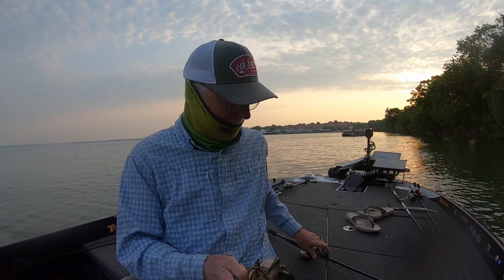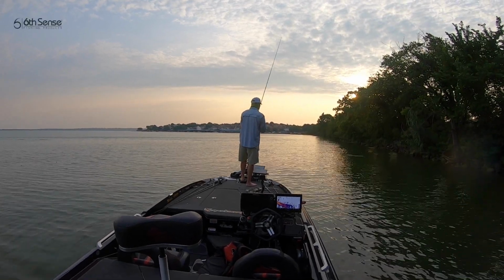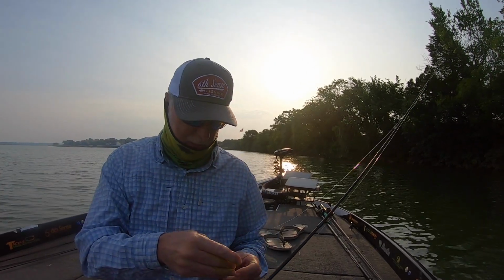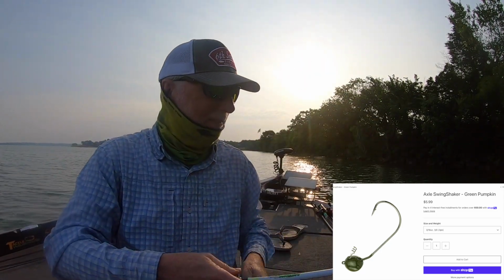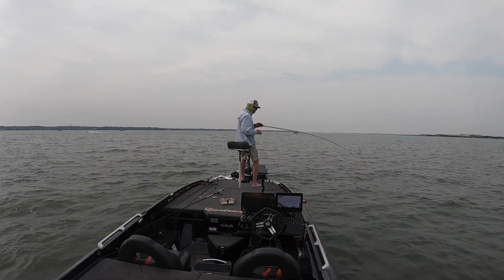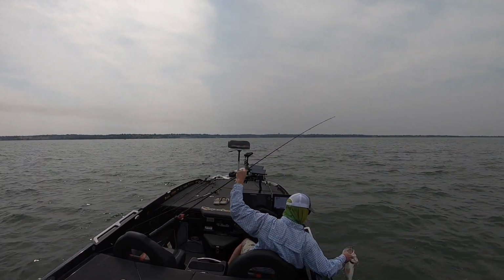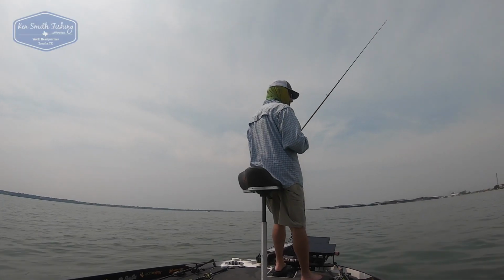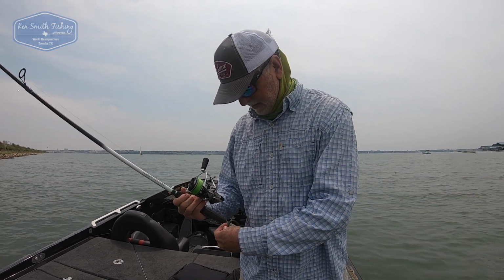Almost 22 Pounds in Half a Day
Today we get on a really solid jig bite (on a surprising jig) followed by a really good shake head bite all within 15 miles of downtown. Basic worm fishing tips and tricks!

Learning to read lake maps, learning to read topo maps, aerial maps.